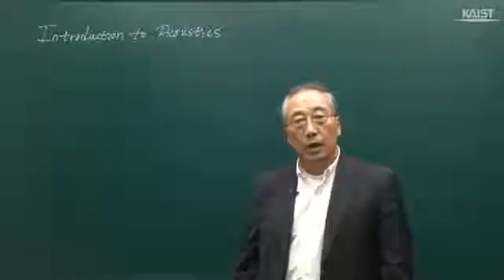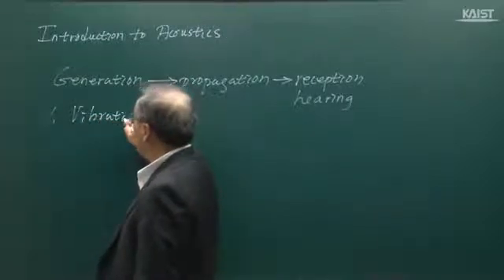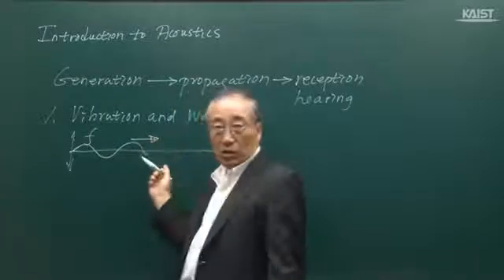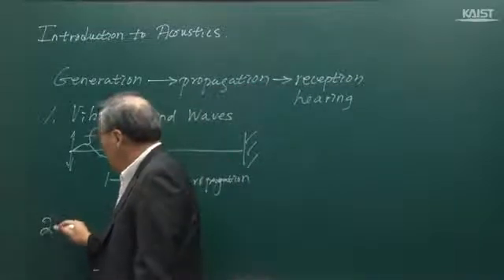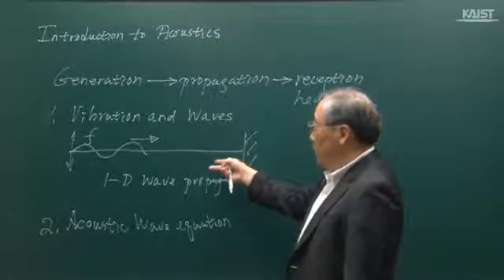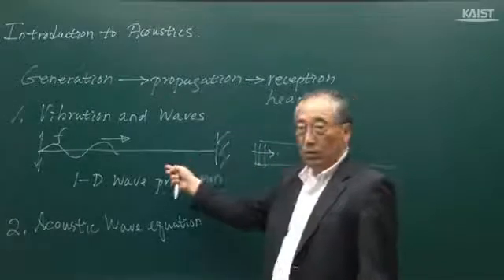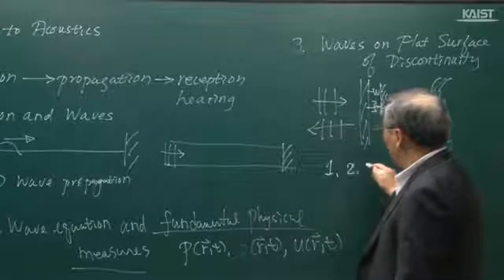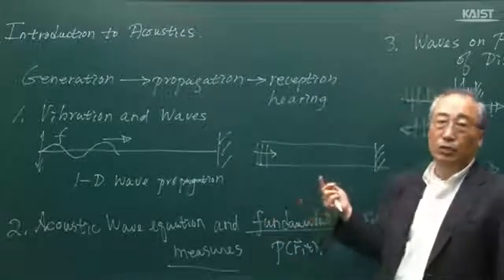Intro to Acoustics (Part 1) - Learn Mechanical Engineering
This is the best Mechanical Engineering course
Intro to Acoustics (Part 1) overview
This course introduces acoustics by using the concept of impedance. The course starts with vibrations and waves, demonstrating how vibration can be envisaged as a kind of wave, mathematically and physically. They are realized by one-dimensional examples, which provide mathematically simplest but clear enough physical insights. Then the part 1 ends with explaining waves on a flat surface of discontinuity, demonstrating how propagation characteristics of waves change in space where there is a distributed impedance mismatch.